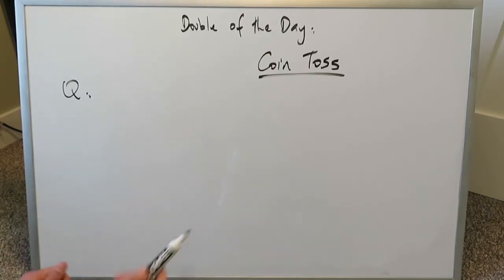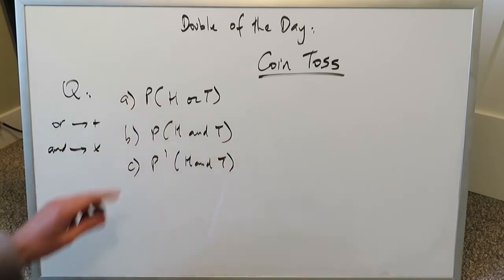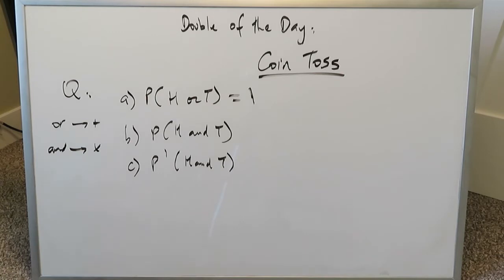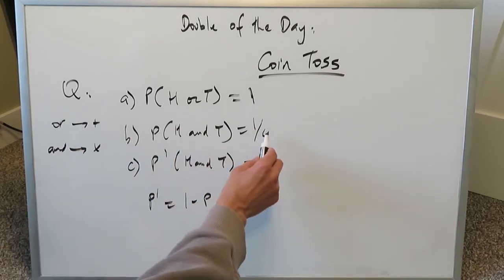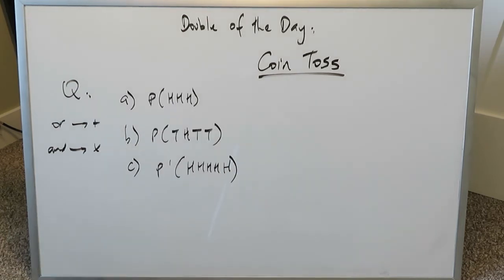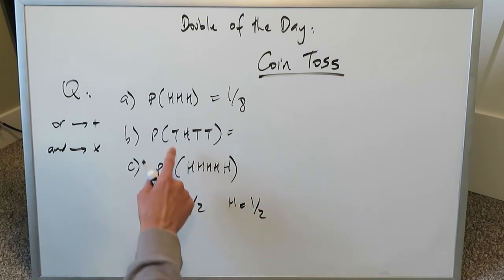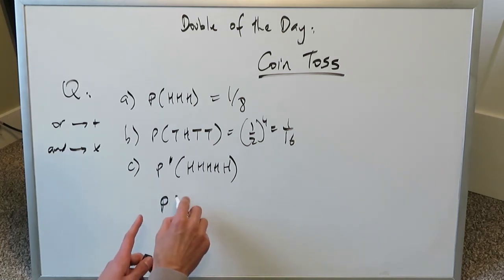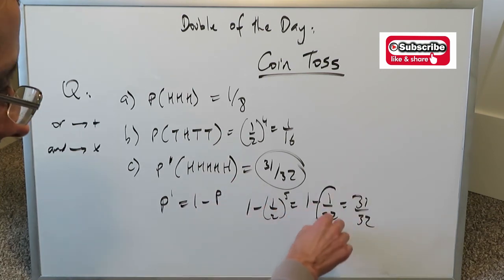Coin Toss Probability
This video focuses on two Coin Toss probability test questions with multiple parts.